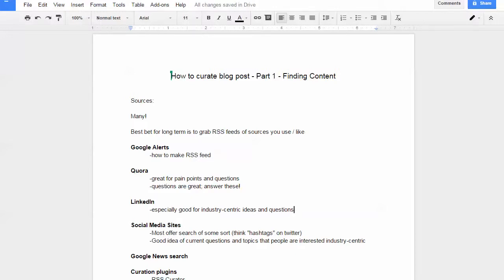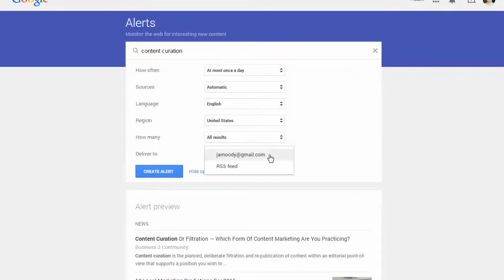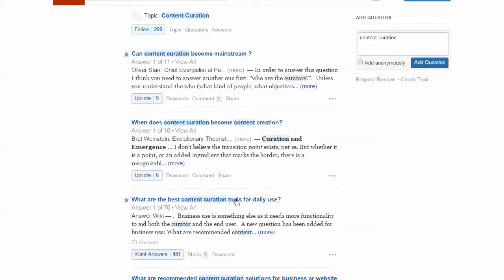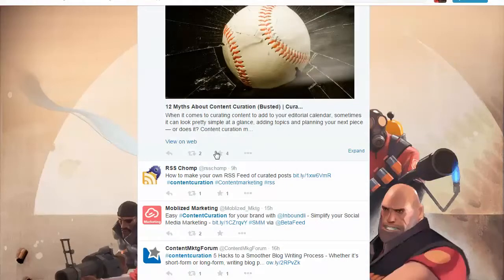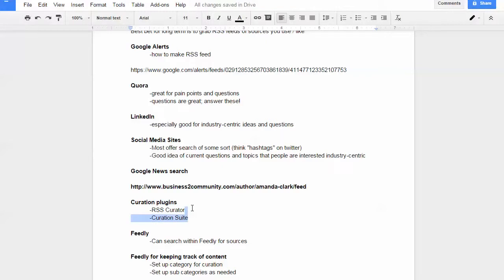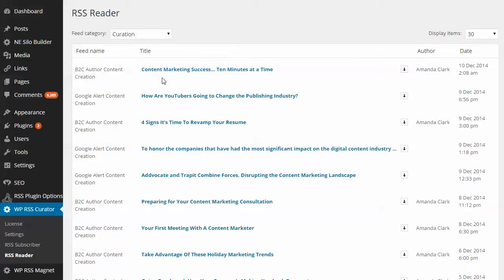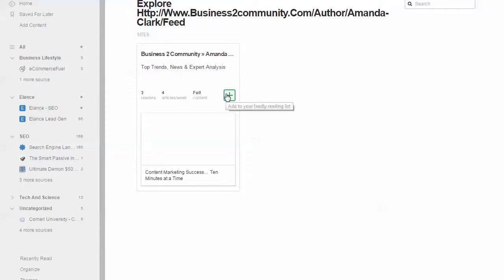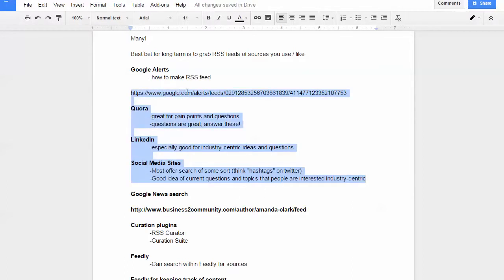Content Curation Part 1: Finding Sources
Finding sources for content curation is the first step in getting set up for curation. I won’t go into detail on handling RSS feeds, but they are the back bone of your curation system - if you need help with understanding RSS let me know and I will post additional information.

Finding good sources is mostly up to you and your industry - you’ll know what the best sources are as time goes on. This tutorial covers how to help you discover sources and what to do with them. The main points are:

Use a feed reader - I recommend Feedly as a start. It is a free RSS aggregator with many options and is widely used.

Some great options for finding sources include:

Google Alerts

Quora
 -great for pain points and questions
 -questions are great; answer these!

 -especially good for industry-centric ideas and questions

 -Most offer search of some sort (think "hashtags" on twitter)
 -Good idea of current questions and topics that people are interested industry-centric

Google News search

Curation plugins
 -RSS Curator
 -Curation Suite

I will go into more detail on the curation plugins for WordPress in the tutorial that covers ways to speed up the curation process itself. Both of these mentioned here help with this and offer discovery and management options (of RSS feeds).